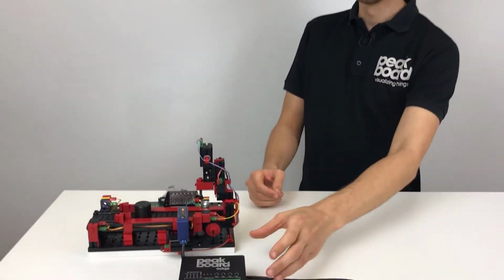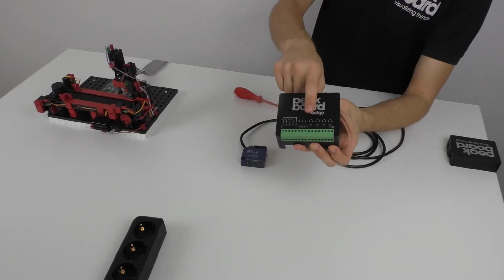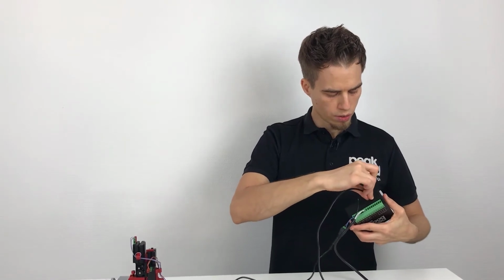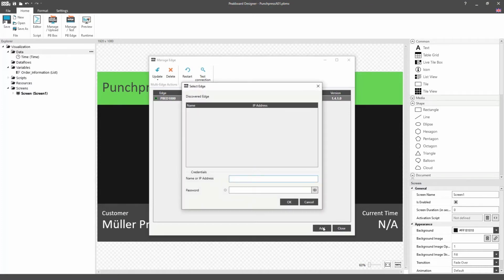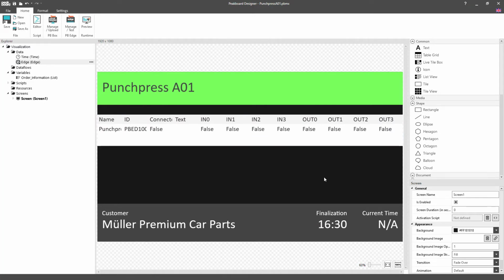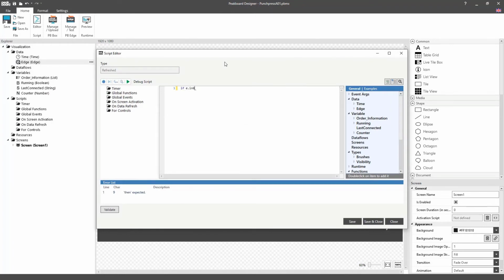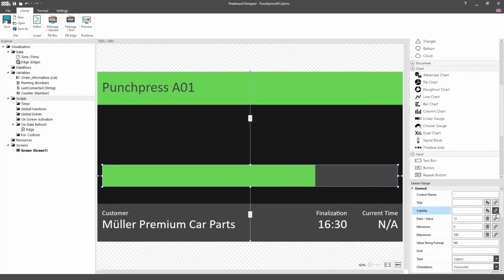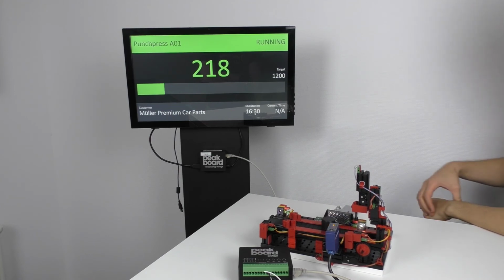Peakboard | Retrofitting machines made easy!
In today's video, we will show you how to retrofit an old machine with Peakboard Edge. All you need is Peakboard Edge in combination with Peakboard Enterprise and a standard light barrier with a relay output. You’ll also learn how to connect everything with each other, as well as how to read and visualize data from the inputs of Peakboard Edge.

00:00 Intro
00:14 Retrofitting your machine
03:05 Creating the visualization

Start your visualization project with Peakboard!